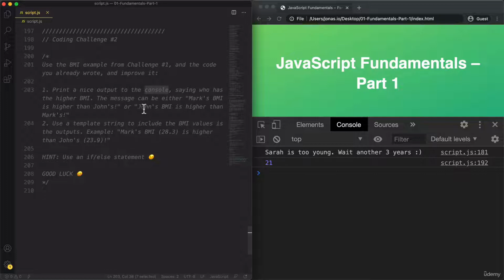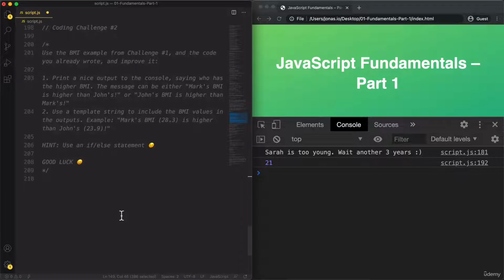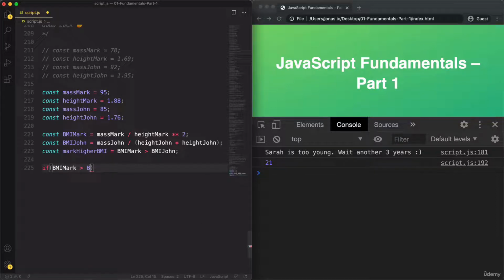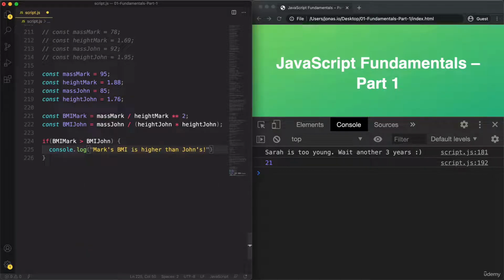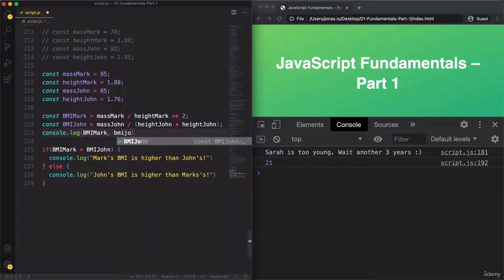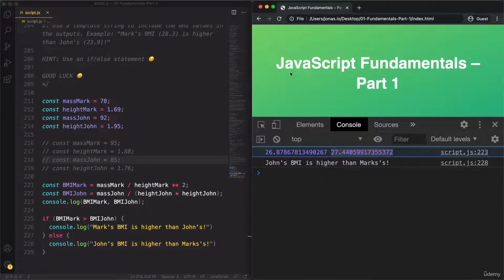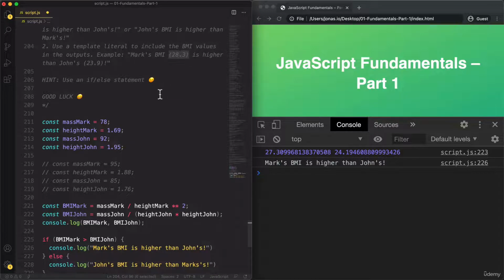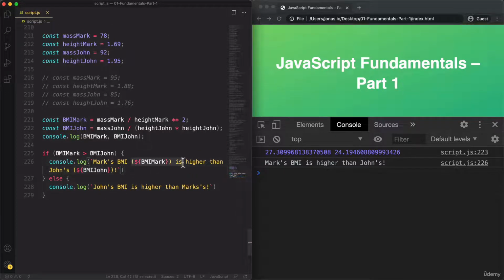019 Coding Challenge #2